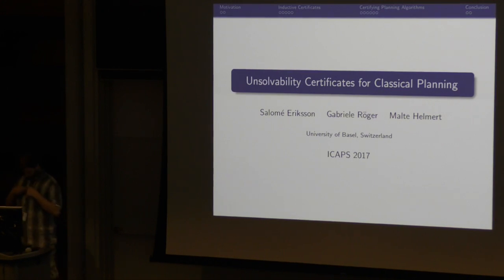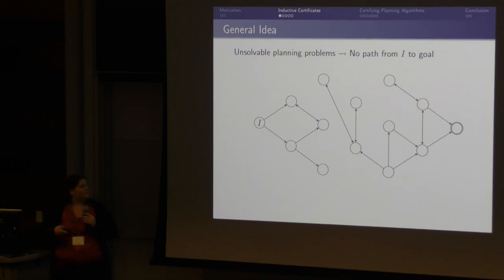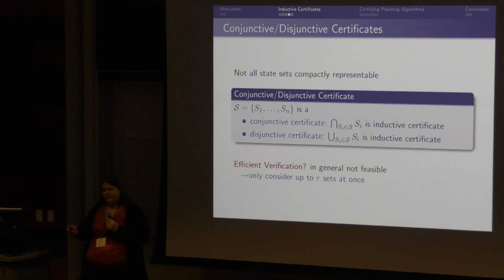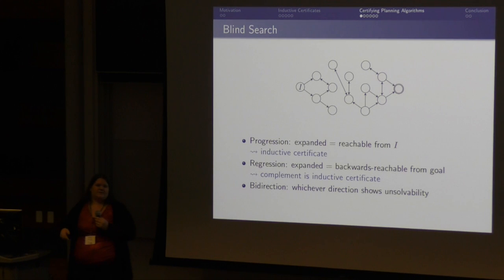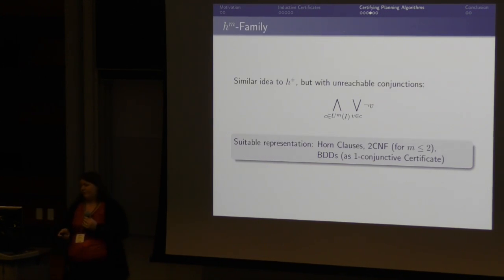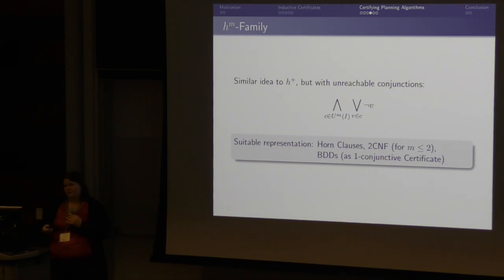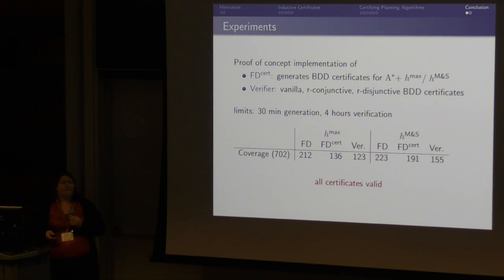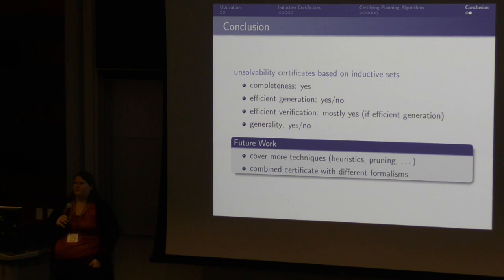ICAPS 2017: Unsolvability Certificates for Classical Planning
Salome Eriksson, Gabriele Röger and Malte Helmert
Unsolvability Certificates for Classical Planning

Theory of Search (Session 2a)
ICAPS 2017